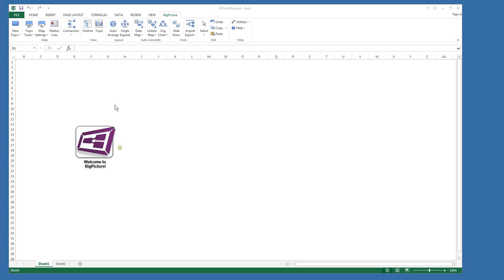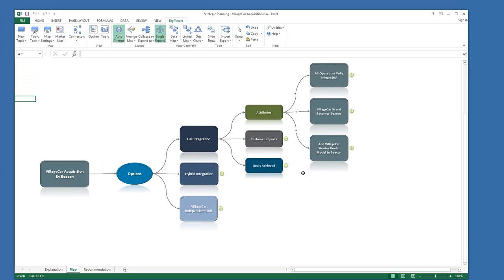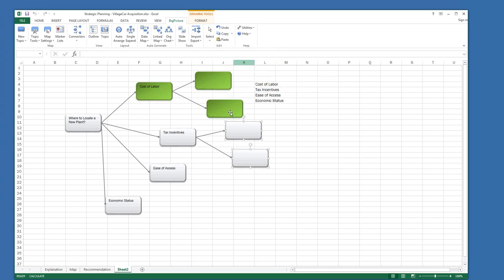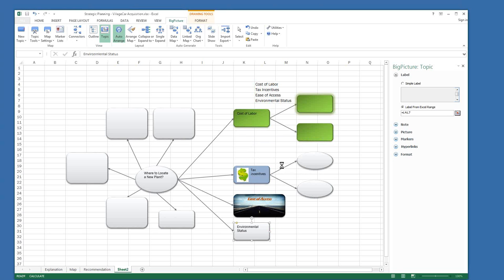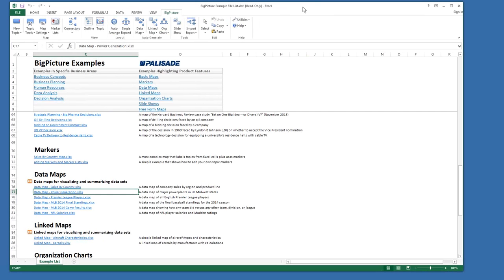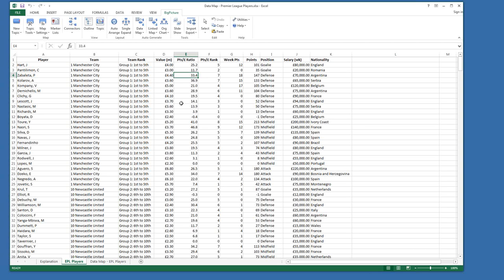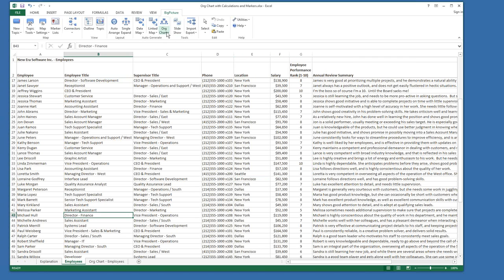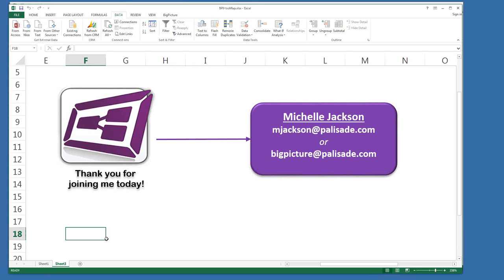WEBCAST: Introduction to BigPicture - March 18, 2015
BigPicture is Palisade’s new mind mapping, diagramming, and data visualization add-in for Microsoft Excel. In this webcast, we will show you how BigPicture works, and how it can aid in strategic planning, human resource analysis, data exploration, and more. We will walk through the basics of setting up a BigPicture diagram (or “map”), and illustrate several real-world examples of different applications. After seeing how simple and flexible BigPicture is, you should be able to start trying it out on your own problems.

Originally recorded: March 18, 2015 3:00pm EDT